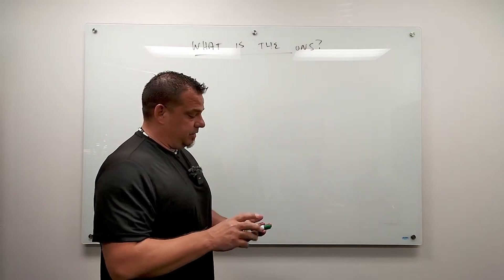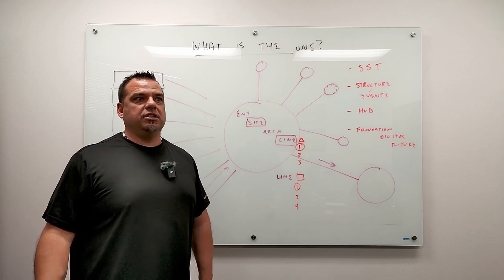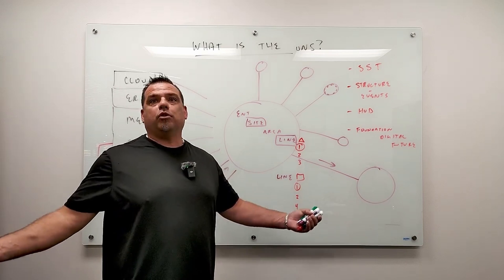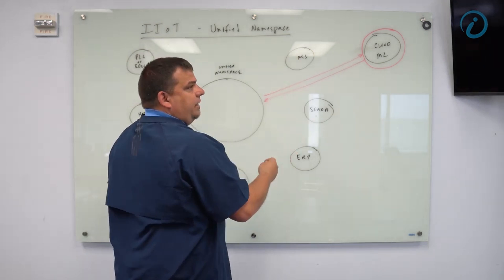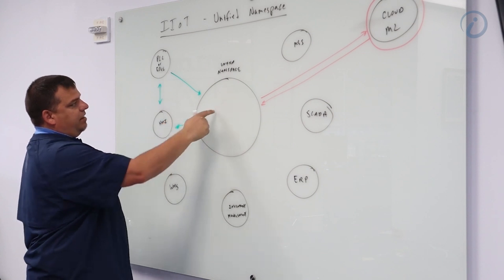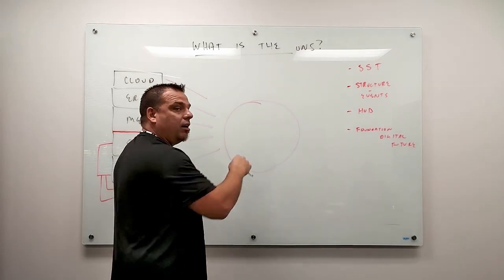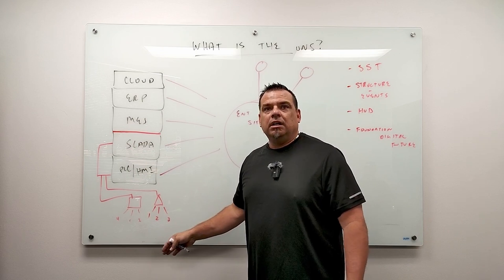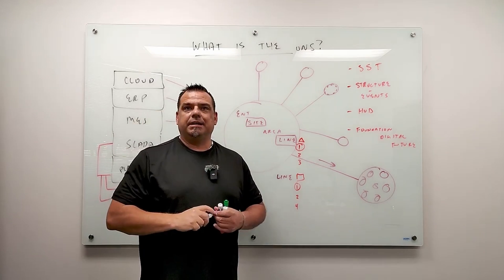3 Things you NEED to know about UNS!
In this video we answer 3 of your questions to teach you the 3 things you need to know about UNS!
1. What is the automation stack?
2. What software do I use to build my UNS?
3. What is UNS, and Why do I NEED one?

Chapters
0:00 Intro
0:19 1. What is the automation Stack?
0:42 2. What Software do I Need?
2:41 3. What is UNS? Why do I Need it?